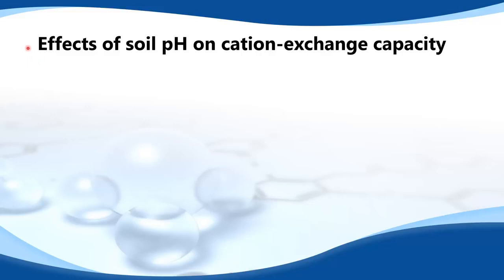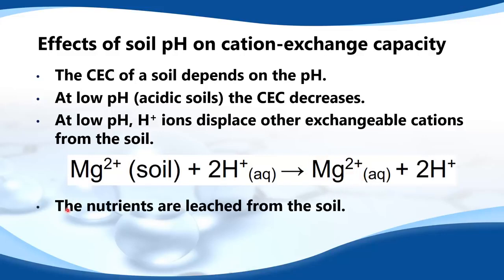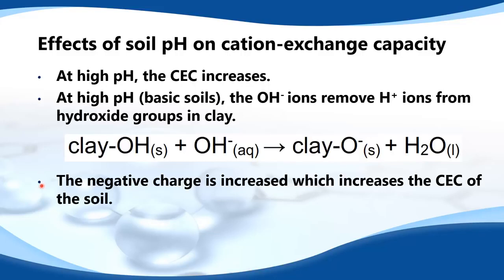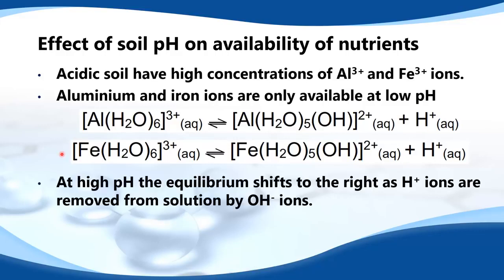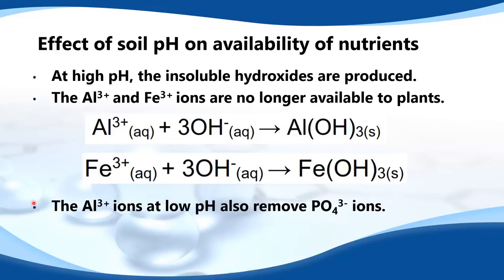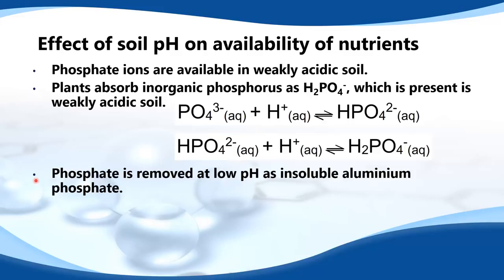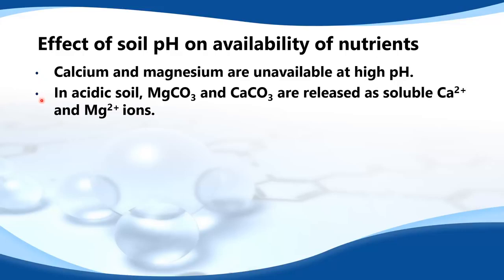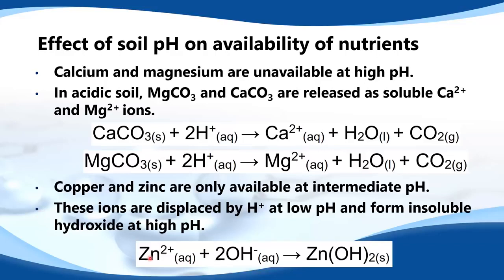Discuss the effects of soil pH on cation exchange capacity and availability of nutrients